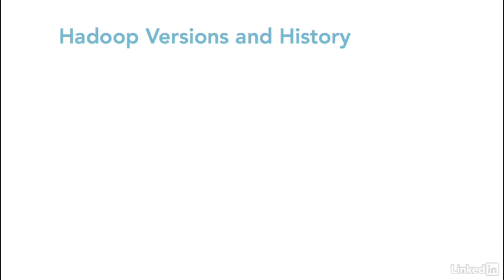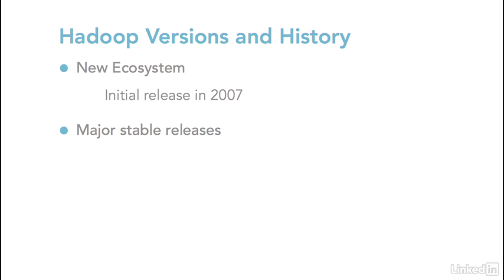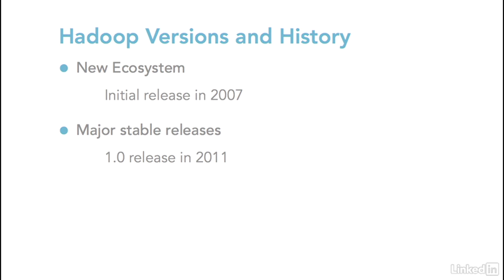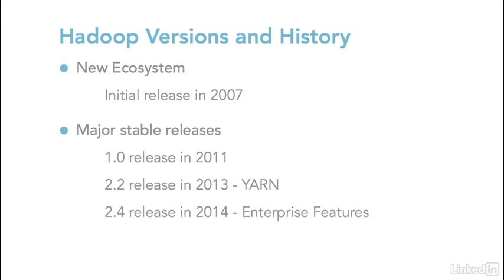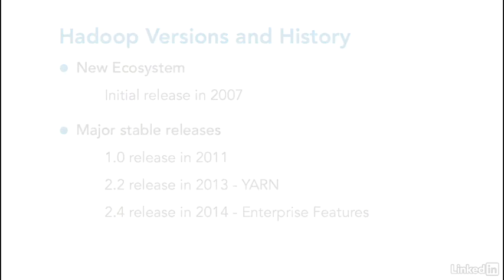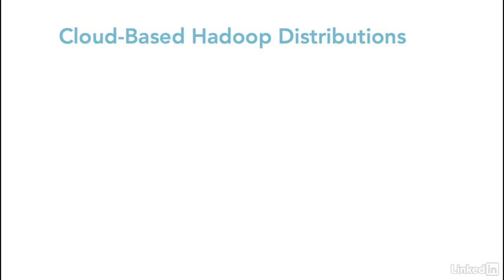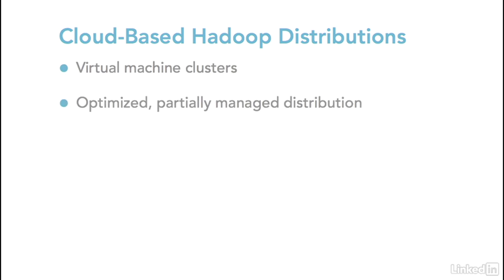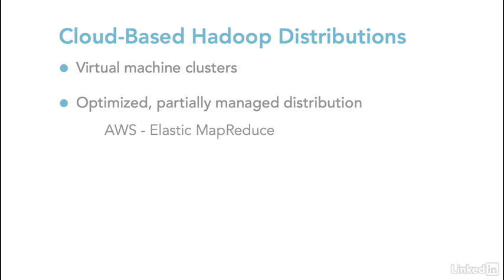Understanding Hadoop versions